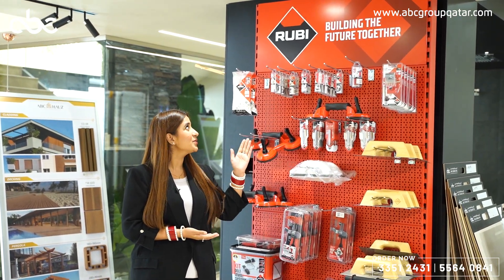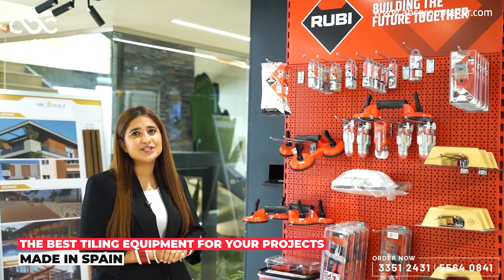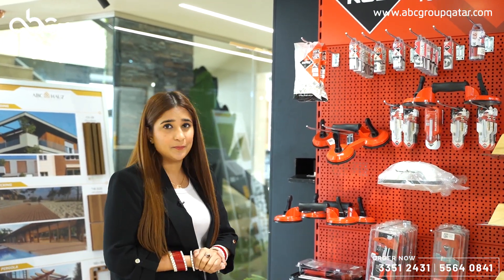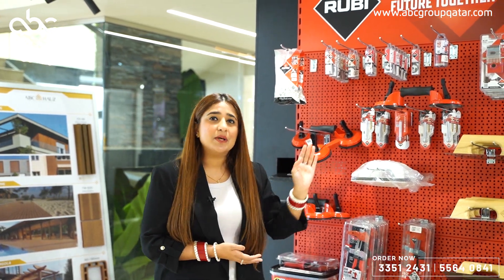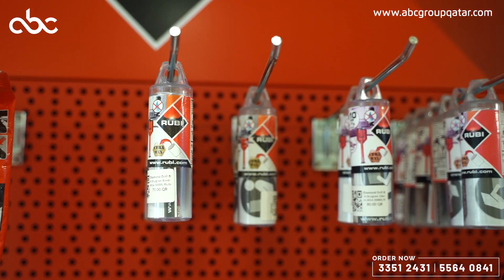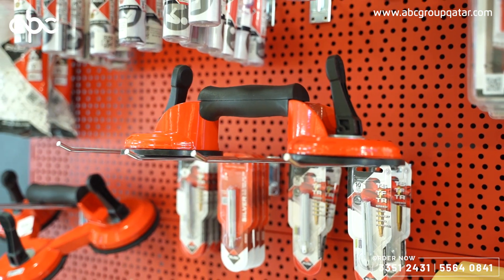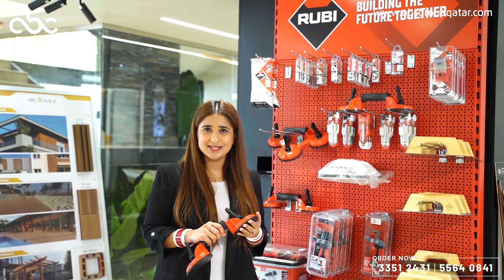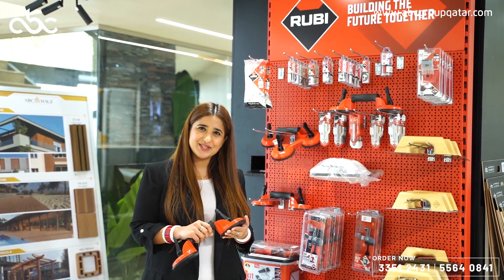Best tiling equipment from Spain for your projects | Rubi products now available on stock | ABC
Best tiling equipment from Spain for your projects
Now available on stock

✅ Tile Cutters
✅ Scoring Wheels
✅ Trugs to mix adhesive
✅ Tile Leveling Strips
✅ Tile Leveling Wedges
✅ Tile Leveling System Kit
✅ Dual Suction Cup for Lifting Tiles

☎ 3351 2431 / 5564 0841 for more details